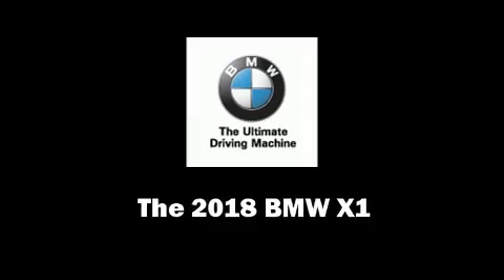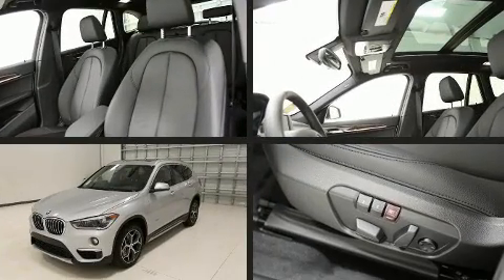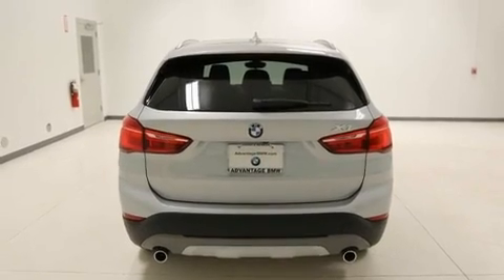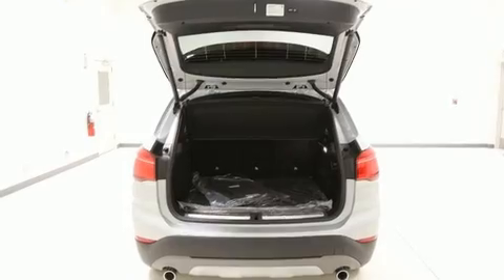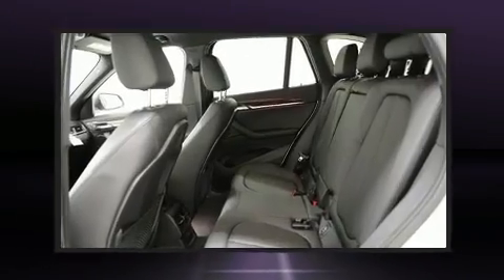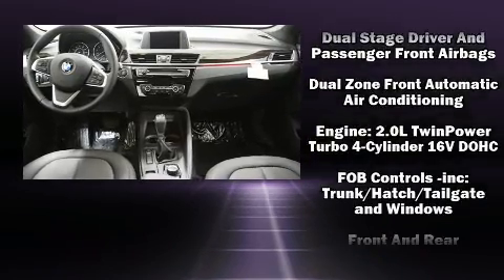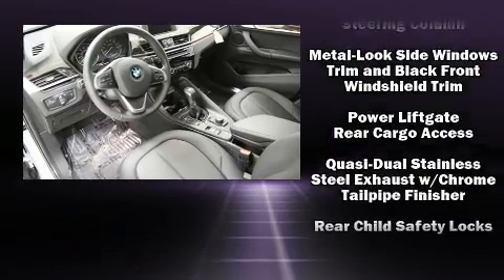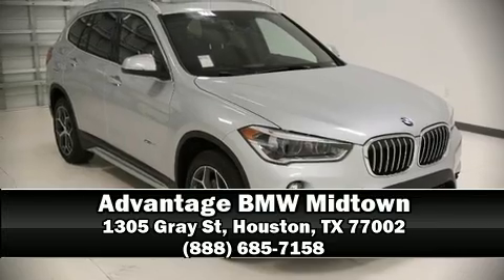2018 BMW X1 sDrive28i in Houston, TX 77002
Treat yourself to a test drive in the 2018 BMW X1. Smooth gearshifts are achieved thanks to the 2 liter 4 cylinder engine, and for added security, dynamic Stability Control supplements the drivetrain. A turbocharger is also included as an economical means of increasing performance. This model accommodates 5 passengers comfortably, and provides features such as: an outside temperature display, telescoping steering wheel, power door mirrors and heated door mirrors, a power rear cargo door, cruise control, a roof rack, and more. BMW ensures the safety and security of its passengers with equipment such as: head curtain airbags, front side impact airbags, traction control, brake assist, ignition disabling, an emergency communication system, and 4 wheel disc brakes with ABS. You'll never lose visibility with rain sensing wipers, which activate automatically when the drops start to fall. We pride ourselves in the quality that we offer on all of our vehicles. Stop by our dealership or give us a call for more information.